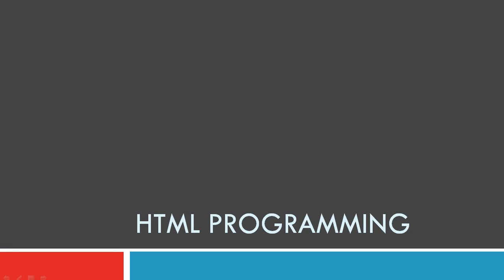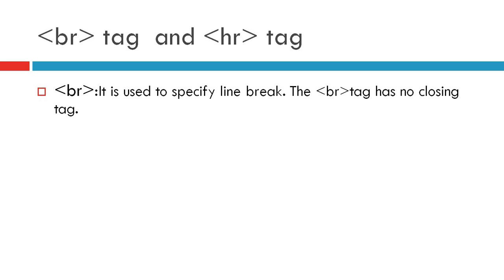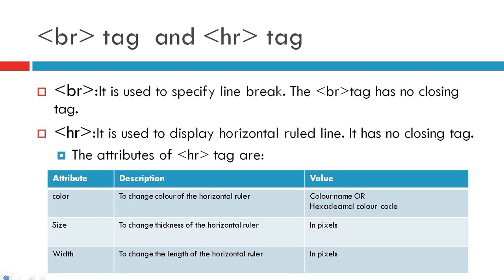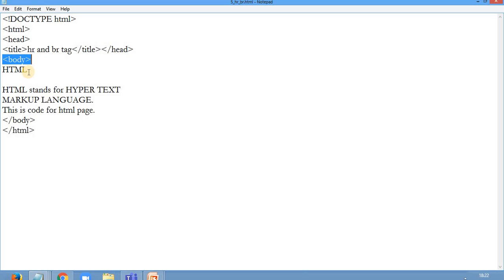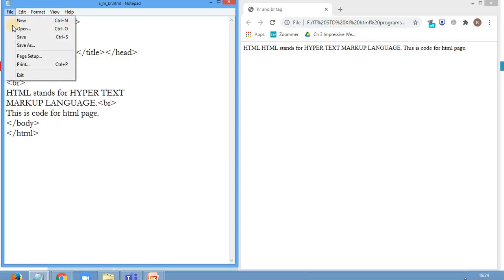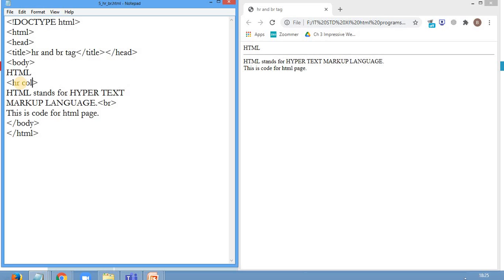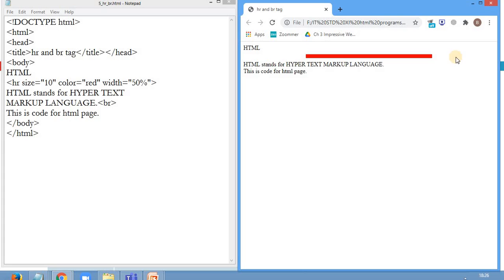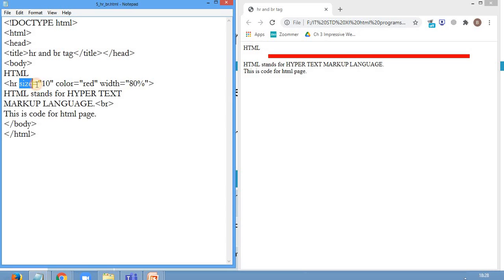3 HTML programming br and hr tag